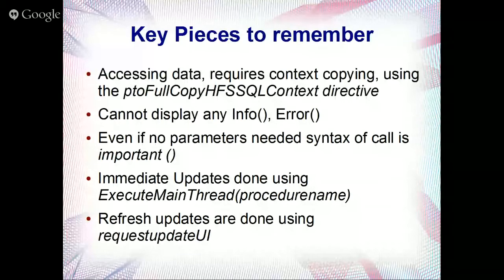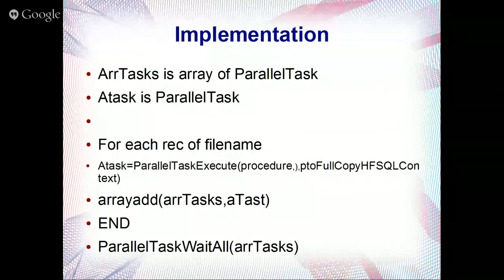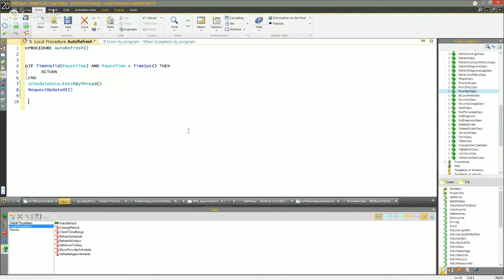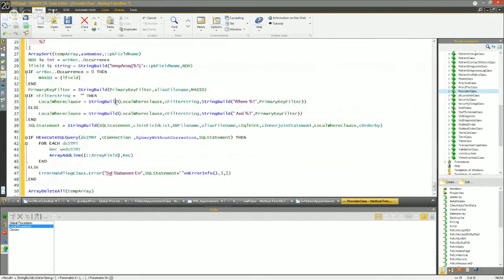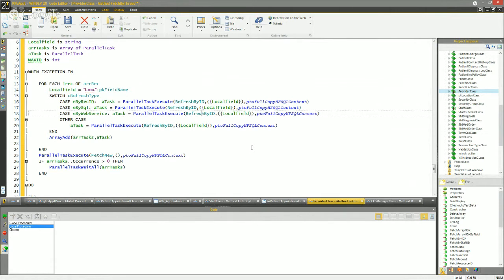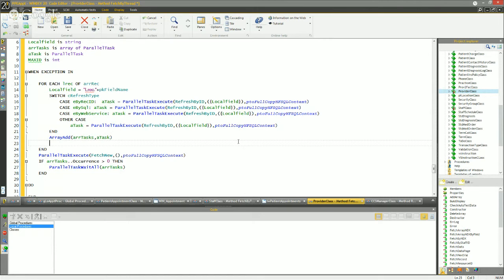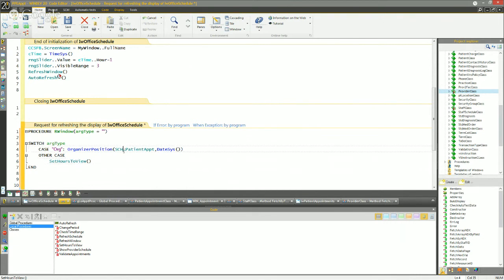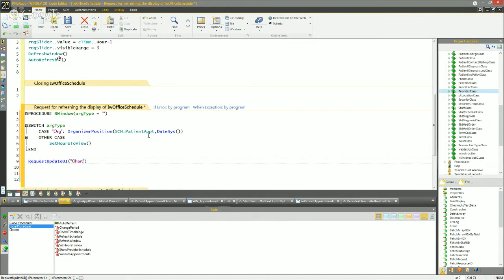WINDEV Webinar #153 - Andy Stapleton - Parallel Task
During this webinar Cowboy will discuss how to keep your data in sync with your database using the ParallelTask and requestupdateUI ... allowing you to test in background changes in records and updates as well as adding new records.